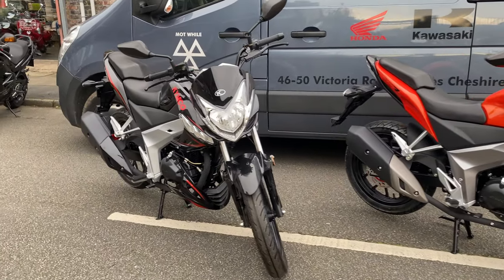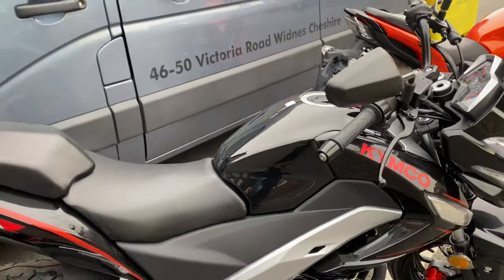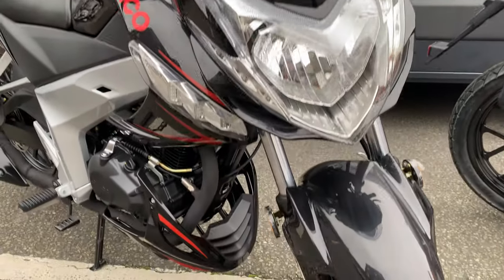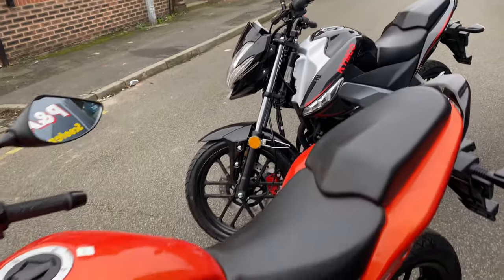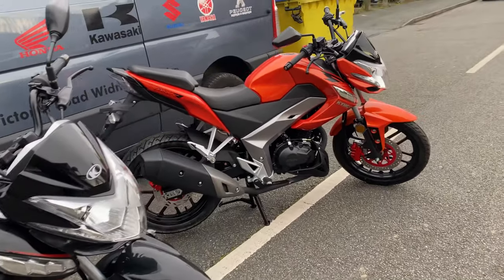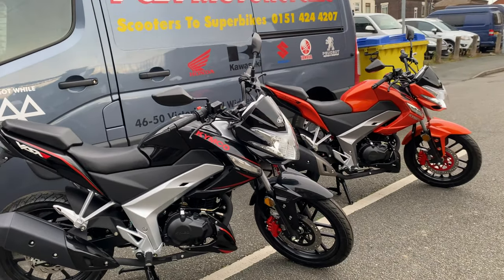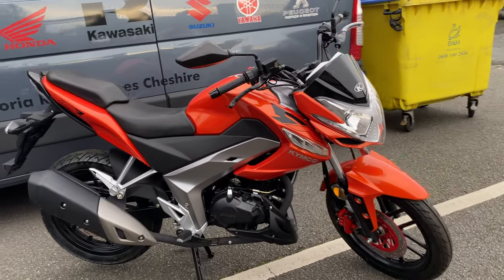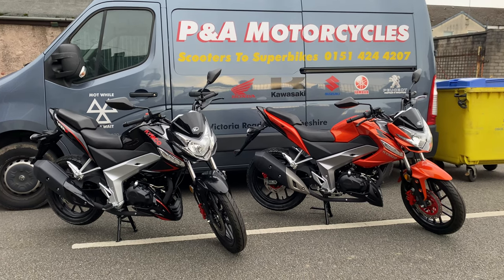Kymco VSR 125 walk around black & orange euro 4 CBS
Here is a video of the Kymco VSR 125 we now have in stock